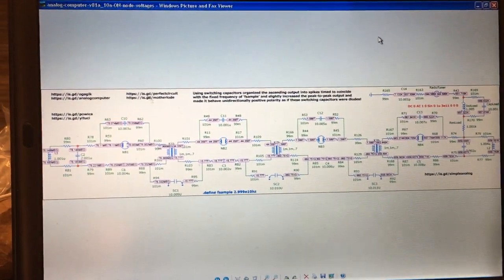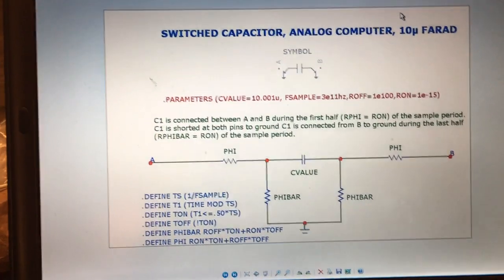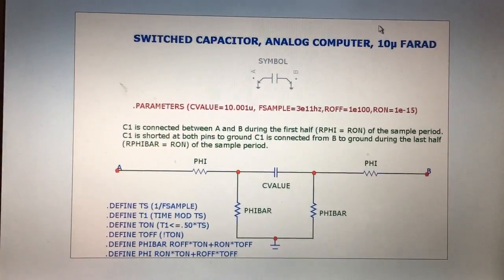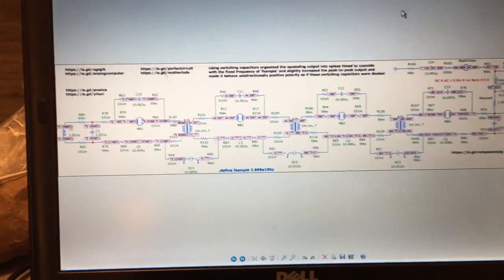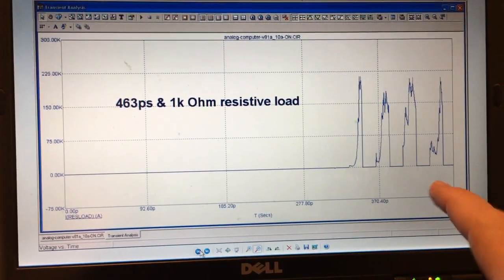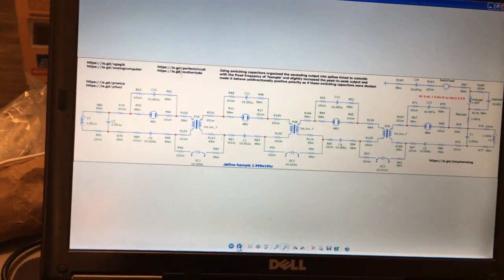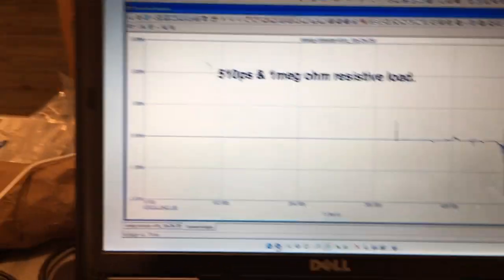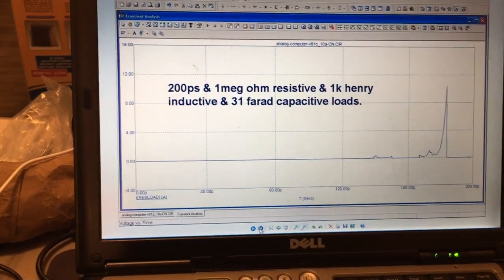Increasing the buildup of voltage in Eric Dollard's analog computer by using switched capacitors.